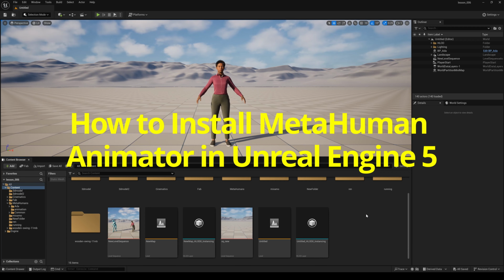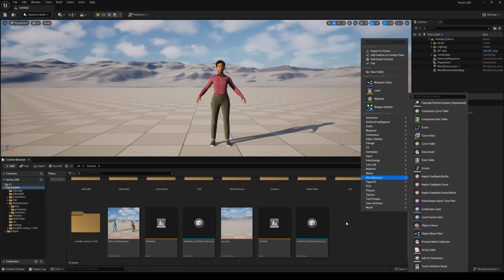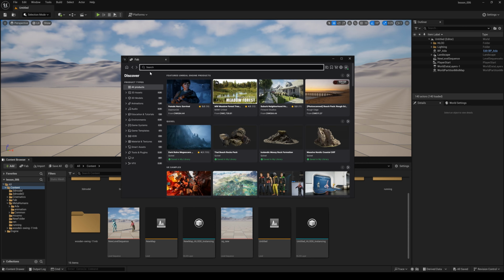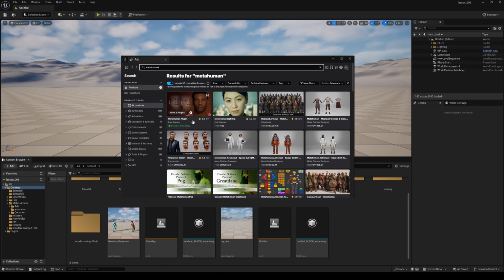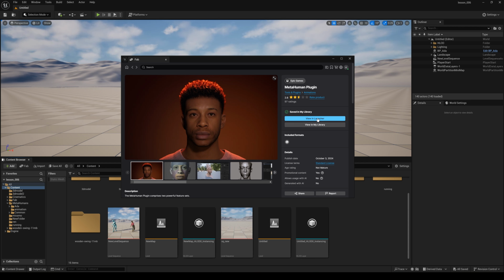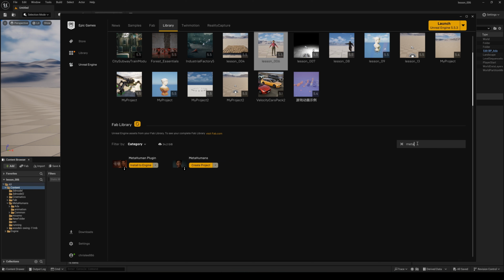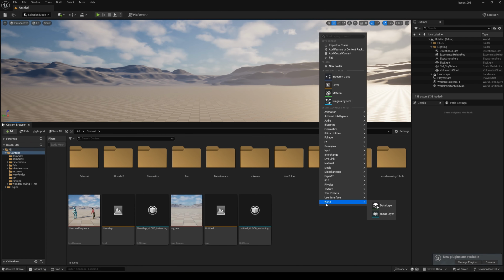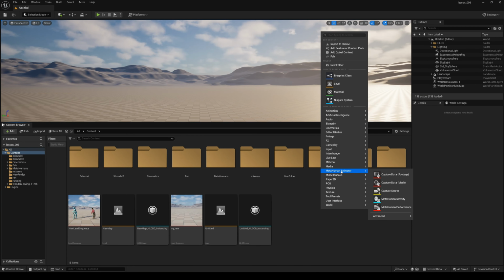How to Install MetaHuman Animator in Unreal Engine 5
In this video you will learn How to Install MetaHuman Animator in Unreal Engine 5